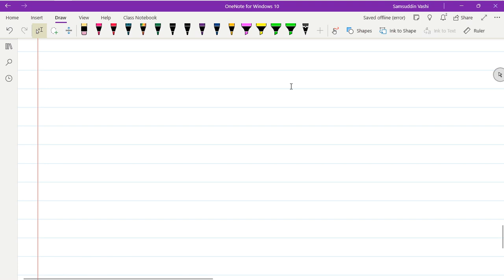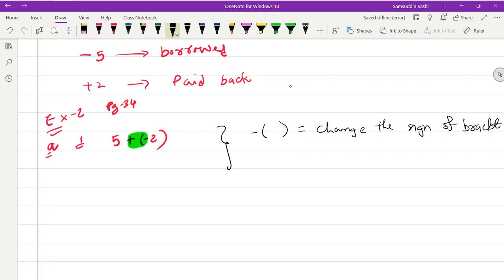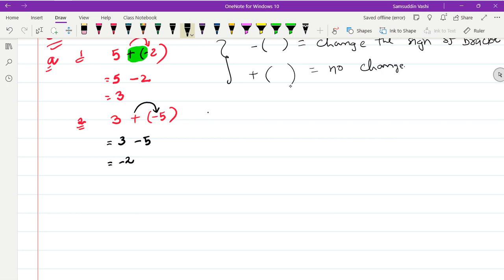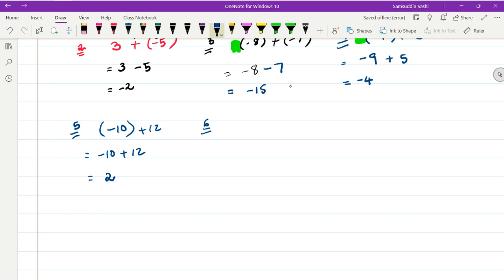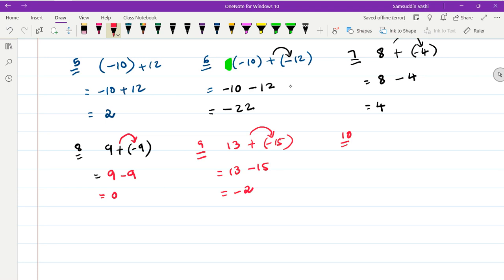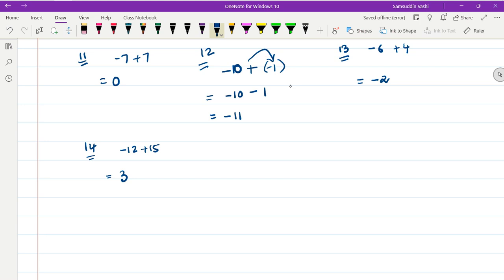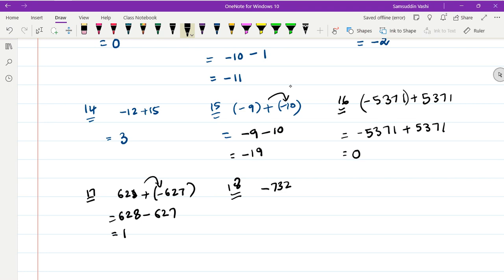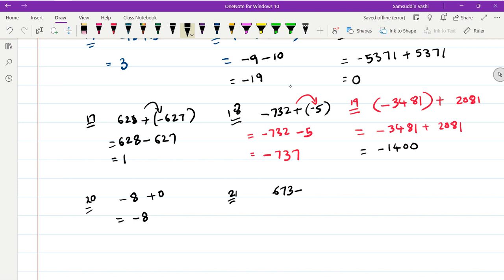GRADE 8 INTEGERS LESSON 1